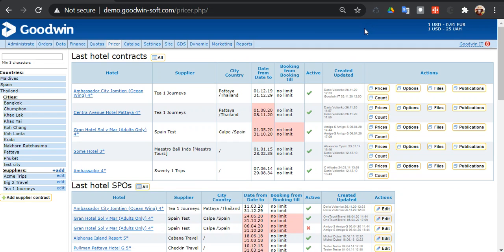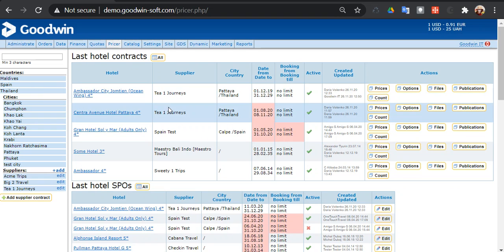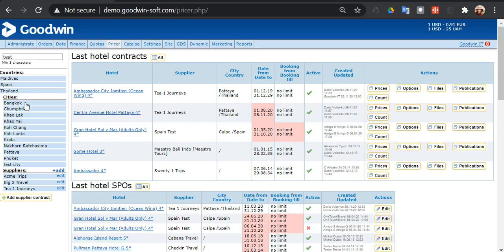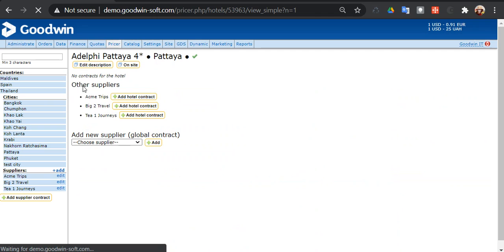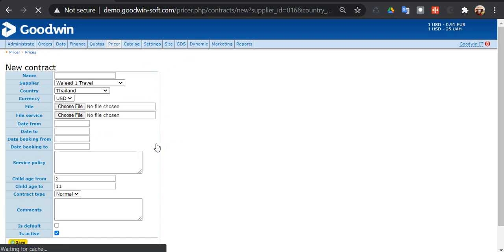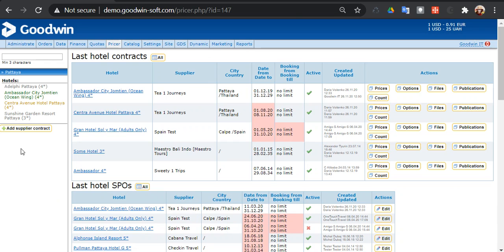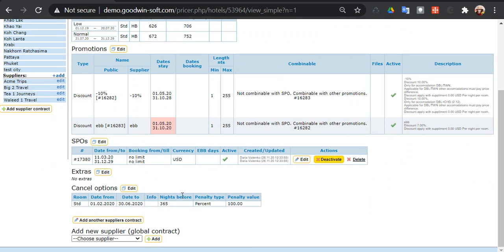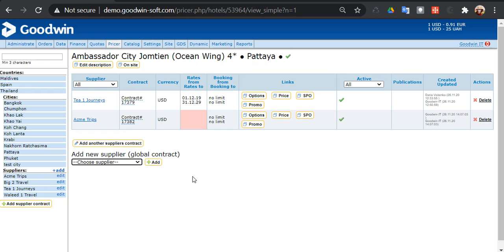Goodwin Tutorial - Creating a hotel contract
Intro 0:01
Creating a hotel contract 0:31